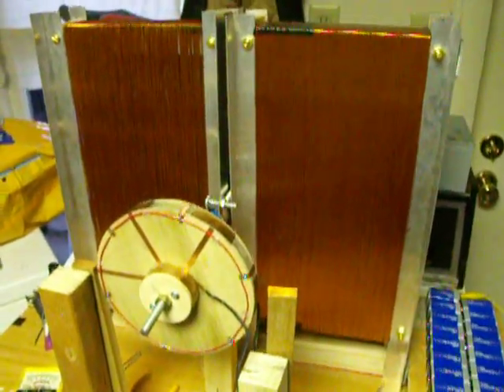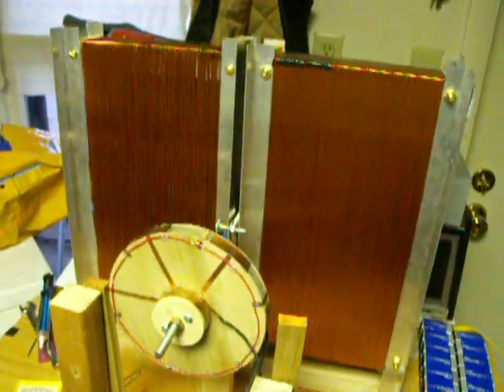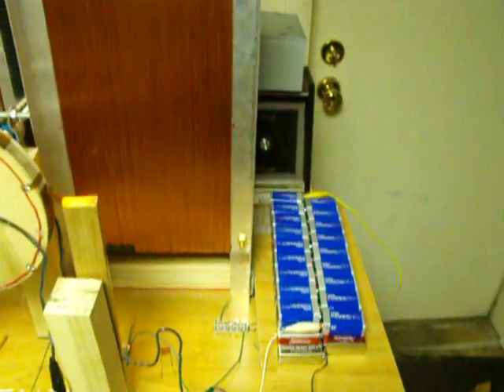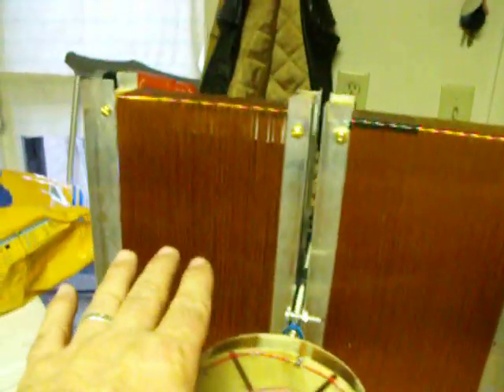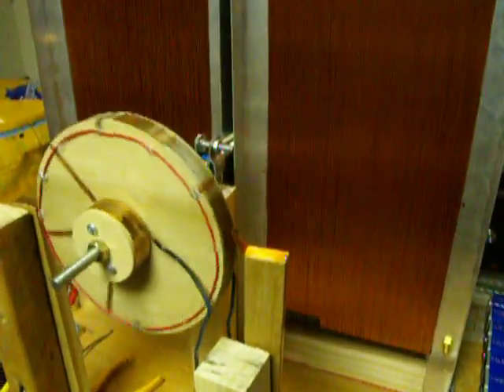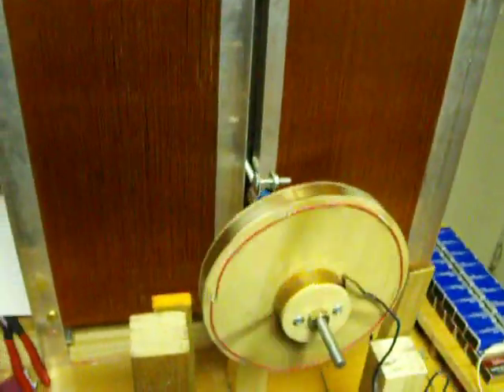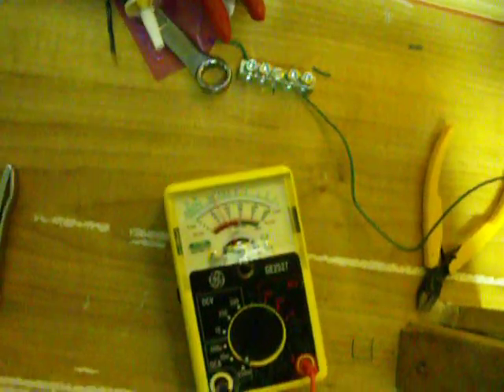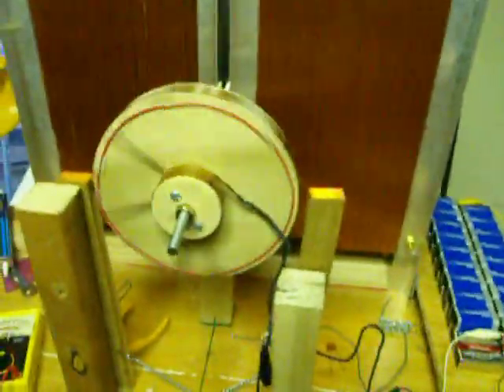Newman motor #3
My third motor attempt.  Going bigger.  The theory is, the more wire, the more windings the better.  This is still a work in progress.  I plan on adding more wire as funds will allow.  And I am looking into using a Joule Thief circuit to supply the power.

There is a total resistance of both coils is 1155 ohms running at about 28watts.  This needs to be better.  With more wire it should come down.

I am also working on a new commutator.

I am now looking into this motor setup.

Does not require as large of coils.